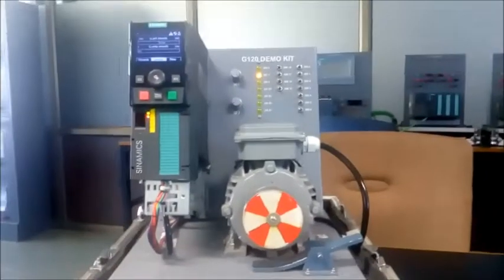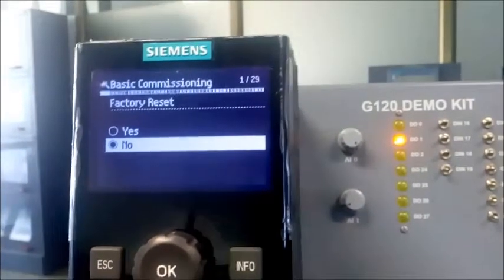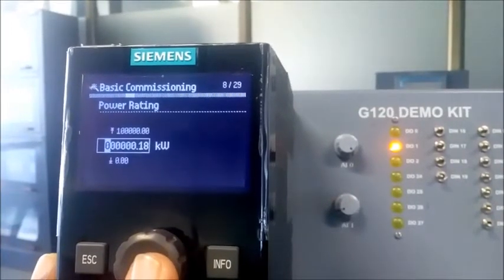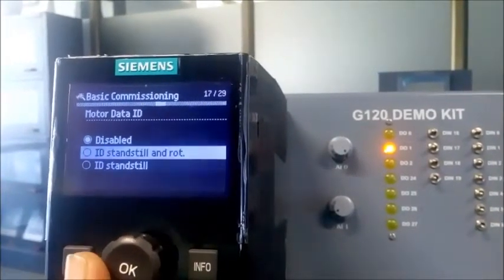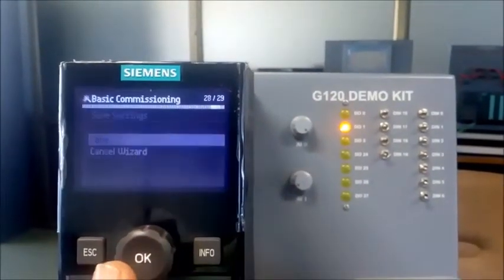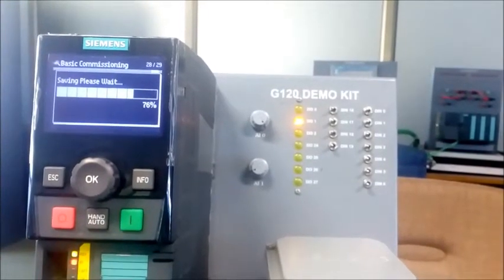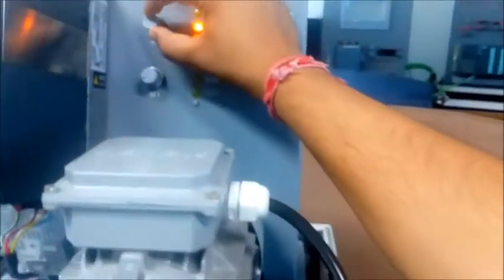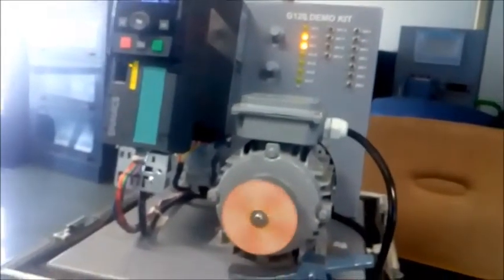Drive(VFD) Commissioning just in 5 minutes l Siemens G120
Hi Friends,
In this video i show you how to commissioning Siemens G120 drive using IOP.